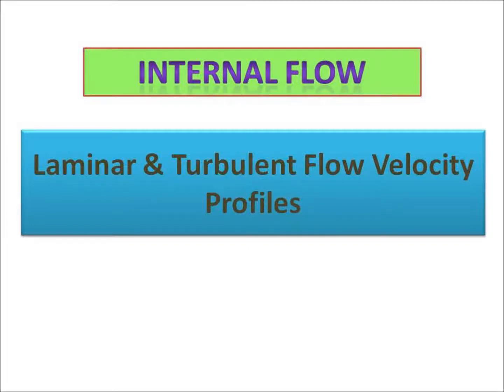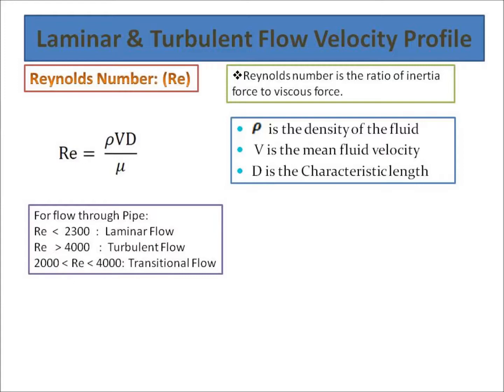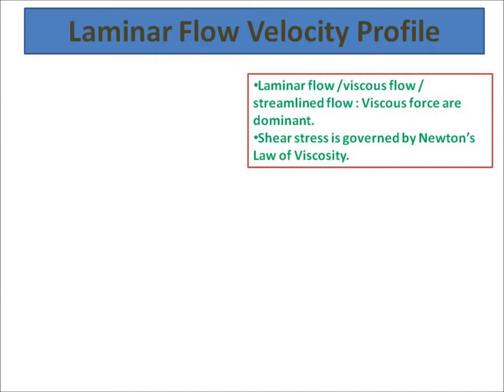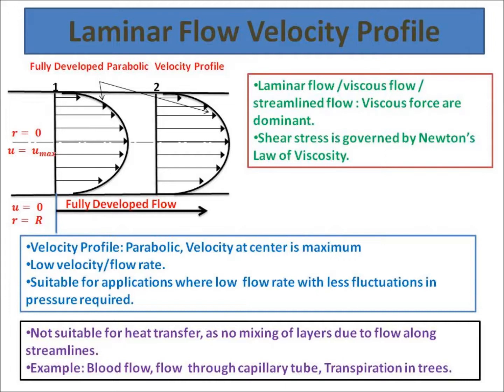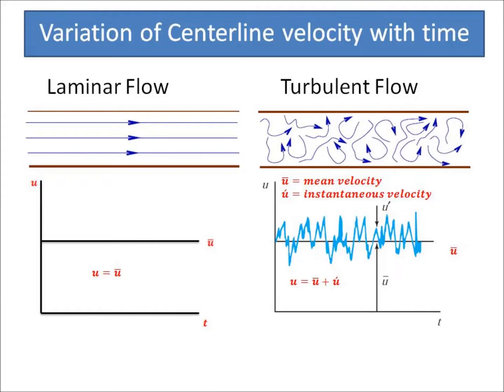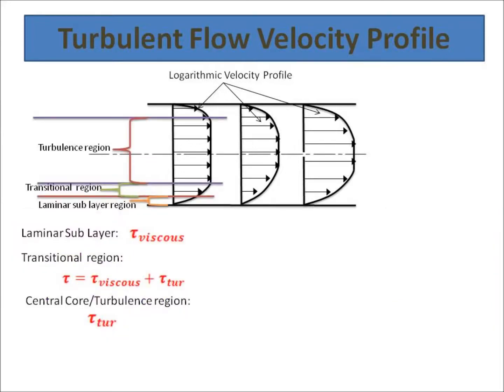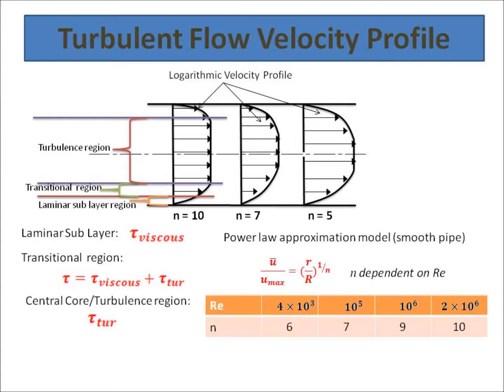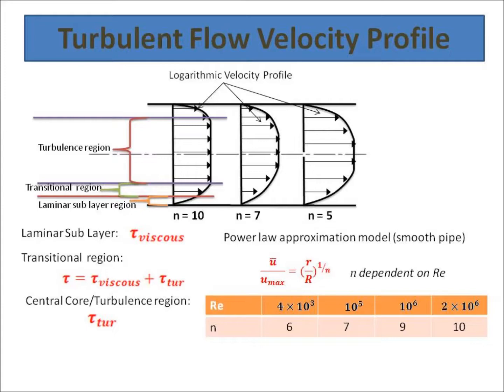Velocity profiles for laminar and turbulent flow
It consist of Laminar and turbulent flow flow physics discussion.
shear forces for both laminar and turbulent flow.